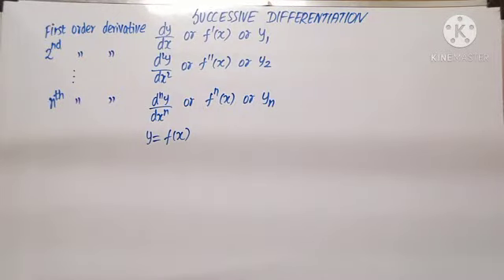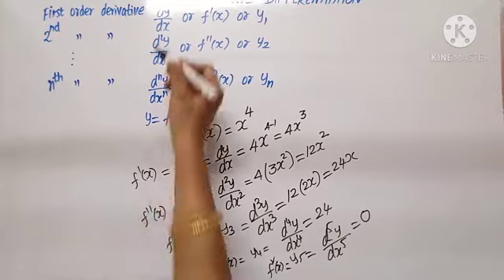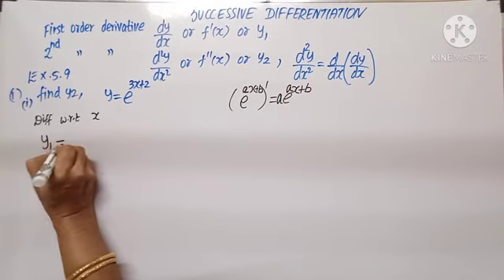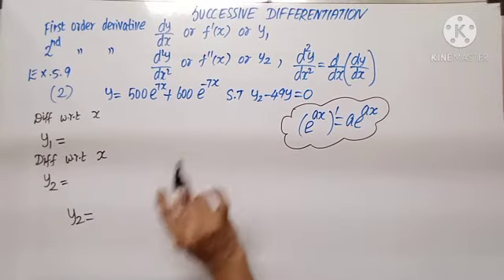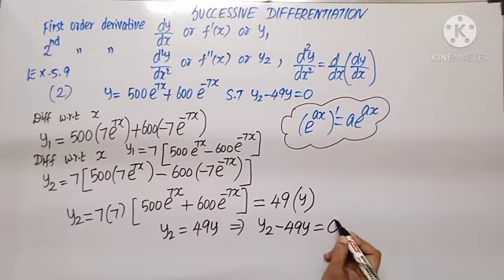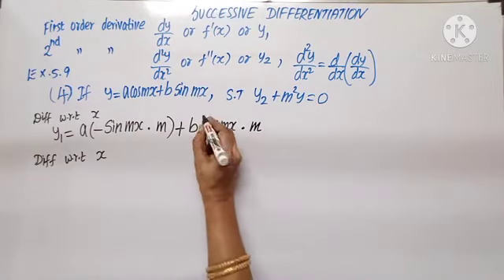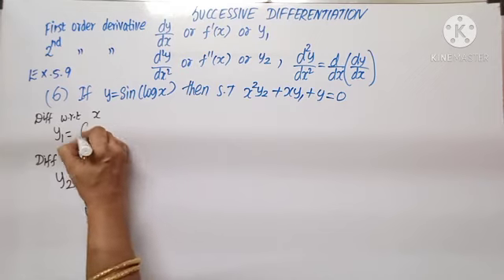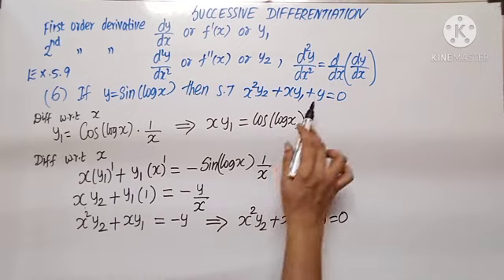Std11|BM#53| Ex5.9-1(i),(ii),2,3,4,6| Business Maths| Successive Differentiation